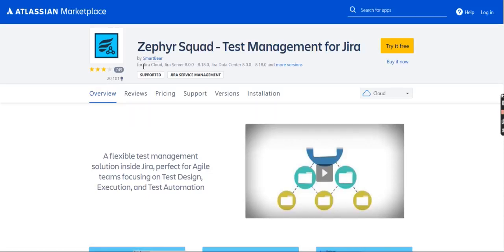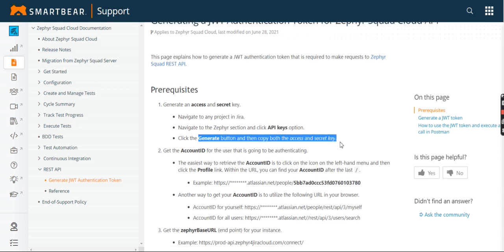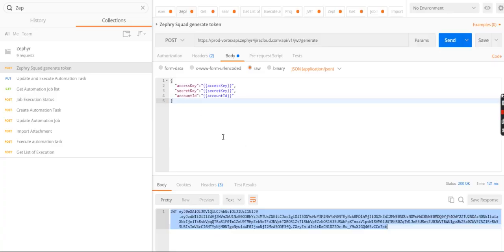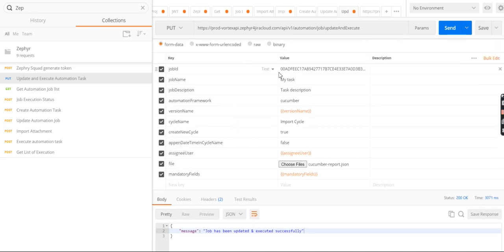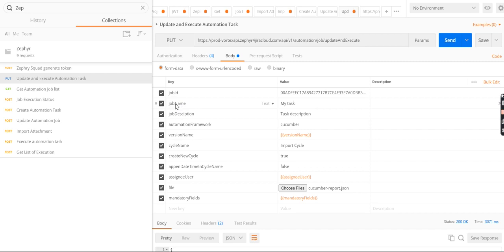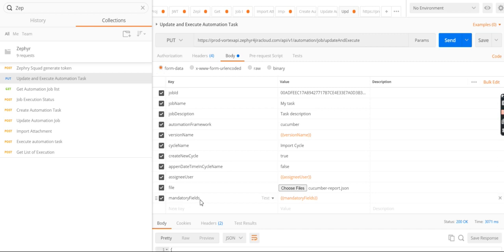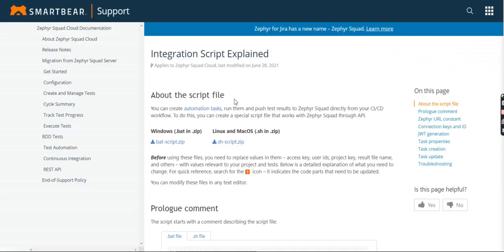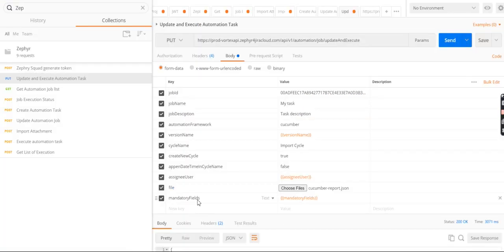Upload Cucumber Automation Report Using Rest API : Zephyr for JIRA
This video explains and example how we can upload cucumber automation json report in to Zephyr for JIRA using Rest API remotely. This will be useful if you are using or running automation tools like puppeteer / selenium  etc and want to upload the reports on daily basis through API.